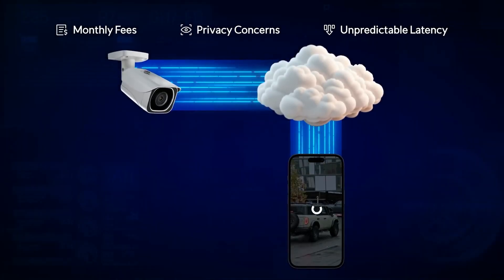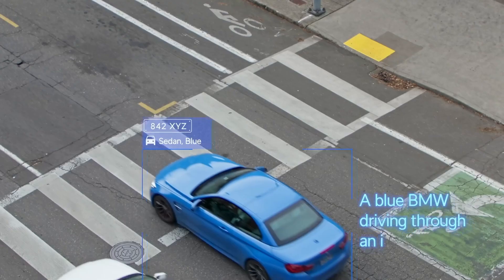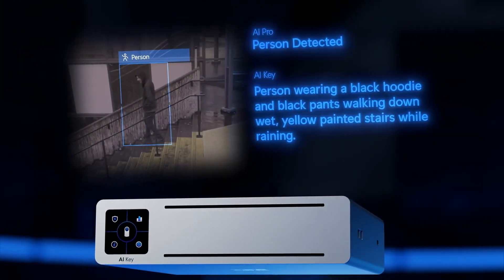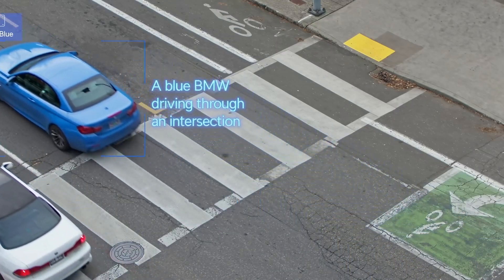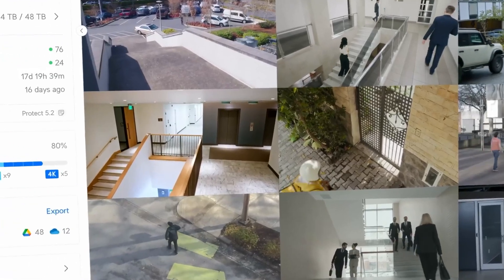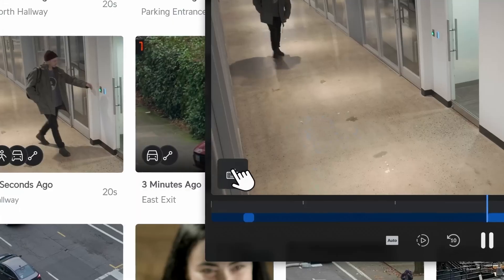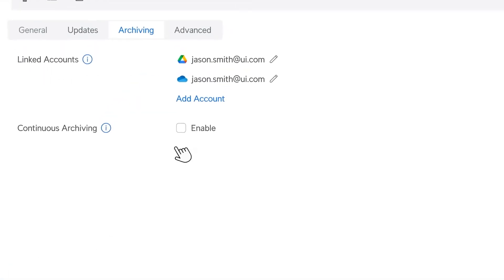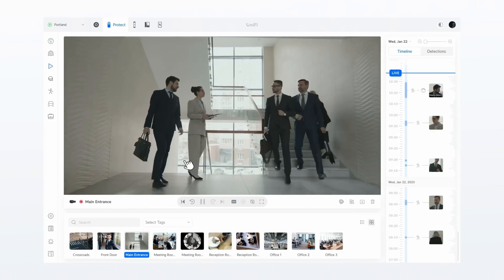Discovering UniFi AI Key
The AI Key is an advanced edge AI appliance designed to supercharge your UniFi Protect security system with cutting-edge detection, AI-powered alerts, and speech transcription. Whether you're monitoring a business or home, the AI Key provides smart insights and real-time intelligence to keep you informed and secure.

🔹 Key Features:
✅ AI-Powered Detection – Analyzes up to 1,000 smart detection events per hour
✅ NeXT AI Search – Find events easily with natural language search
✅ AI Alerts – Get intelligent notifications for key security events
✅ Speech Transcription – Converts speech events into readable text for better context
✅ Enhanced Face Recognition – Improves image sharpness for better identification
✅ PoE++ Powered – Simple, single-cable setup for power and network connectivity
✅ Touchscreen Display – 1.3" screen for easy interaction and monitoring

🔹 Tech Specs:
📏 Dimensions: 134.2 x 131.2 x 33.7 mm (5.3 x 5.2 x 1.3 in)
⚖️ Weight: 635 g (1.4 lb)
🖥️ Processor: Arm® Cortex®-A78AE v8.2
📡 Networking: 1x GbE RJ45 port
💾 Memory: 16GB LPDDR5 RAM, 128GB SSD storage
⚡ Power: PoE++ (Max 45W)
🌡️ Operating Temp: -5 to 40°C (23 to 104°F)
✅ Certifications: FCC, IC, CE

🔹 Why Choose the AI Key?
The AI Key takes security monitoring to the next level with detailed AI-powered classifications, automated event detection, and enhanced face recognition. Whether you're searching for a past event or analyzing security footage in real time, this edge AI appliance transforms how you monitor and protect your environment.

📦 Available Soon at Flytec Computers!